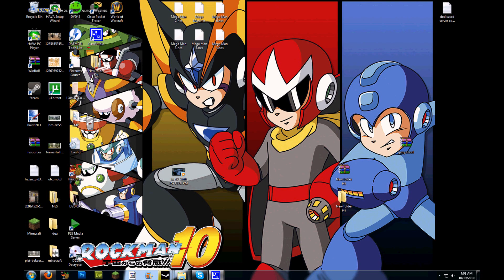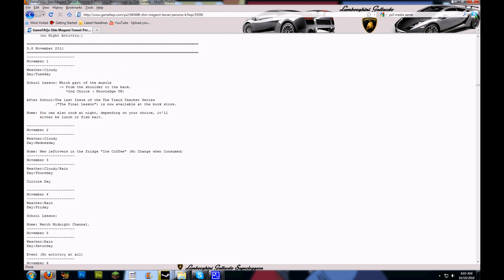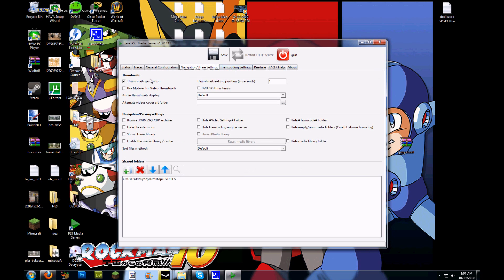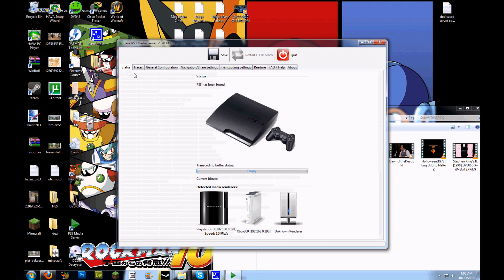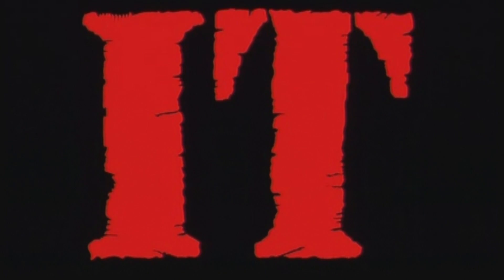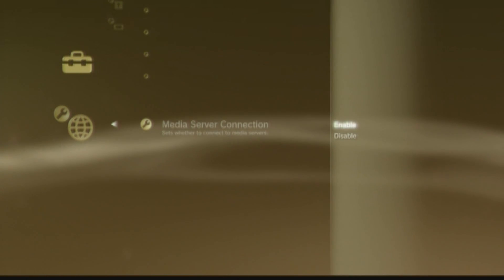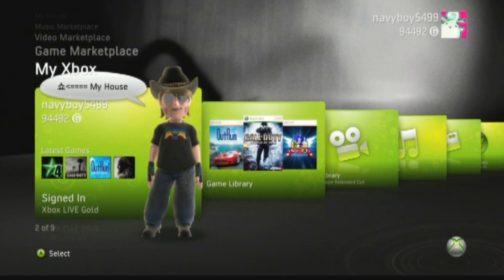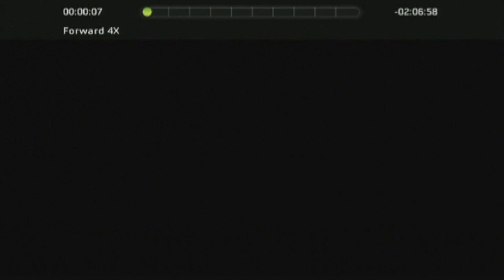How to Stream Content to your 360 or PS3!!!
Pretty simple tutorial, just follow the directions and it should be all good.